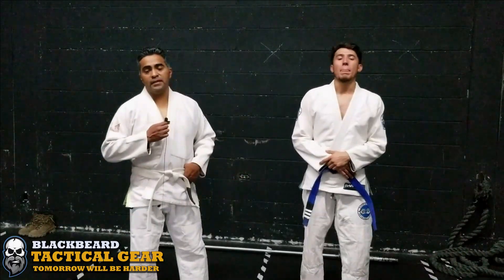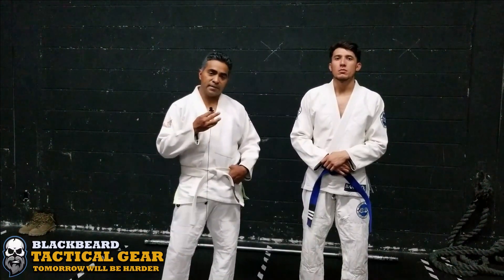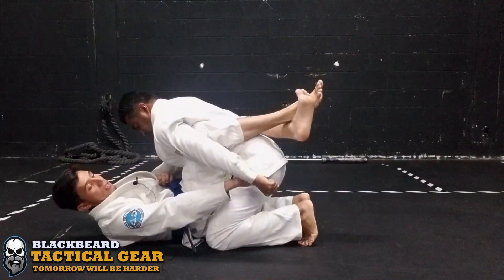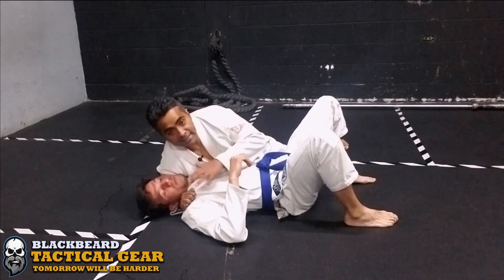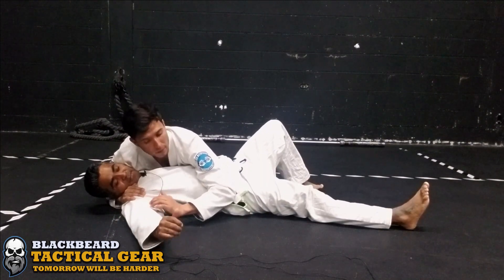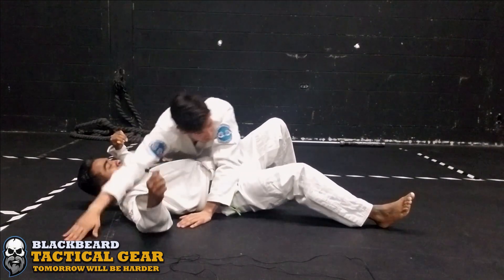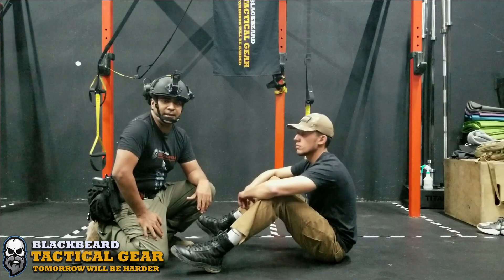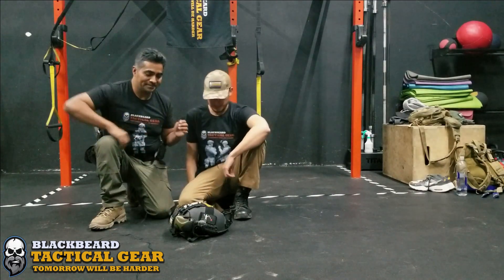3 TÉCNICAS DE SOMETIMIENTO PARA MILITARES Y POLICIAS. Técnicas de Jiu Jitsu que te pueden ayudar.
En este video te mostramos técnicas de sumisión que te pueden ayudar a defenderte y a detener a un agresor.
Consulta a profesionales y entrena bajo su supervisión este video es solo para fines de entretenimiento nuestro canal de deslinda de toda lesión que se origine debido a la mala practica de estas técnicas.